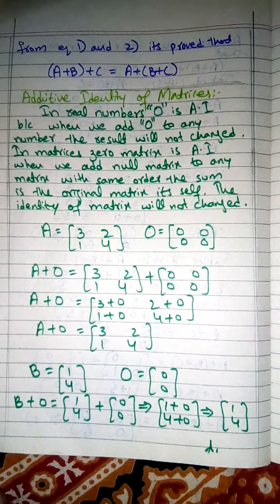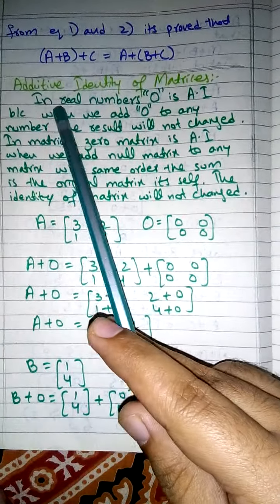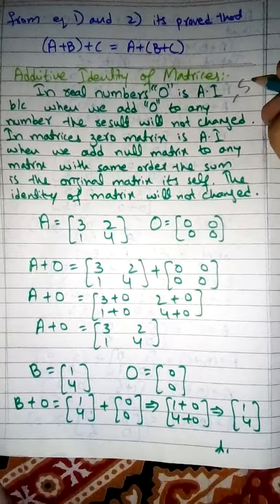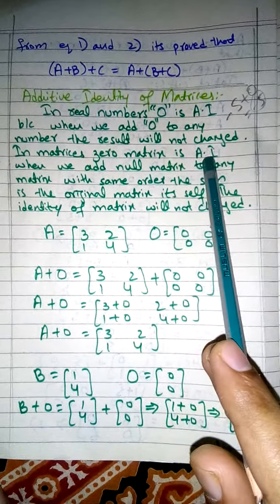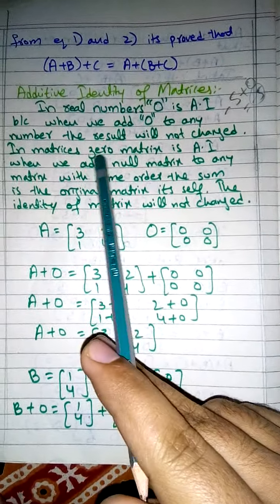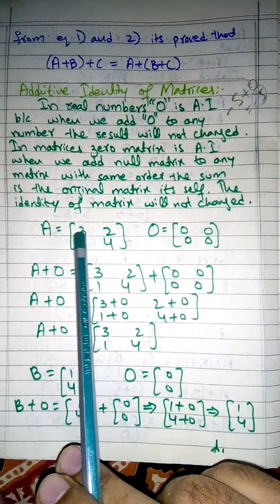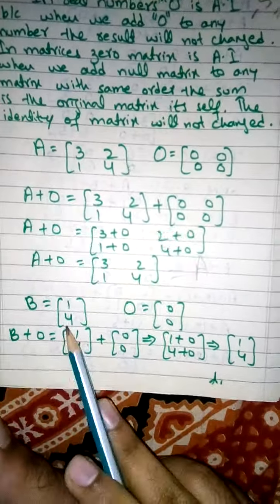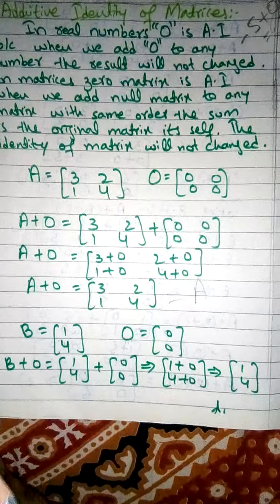Lecture#11 9th Class Mathematics KPK Board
In this video you will learn about additive identity of matrix.

In this channel you will learn each and every topic of 9th class mathematics of kpk board.

9th class
9th class maths
9th class mathematics
9th class abbottabad board
9th class maths abbottabad board
9th class mathematics Abbottabad board
9th class KPK Board
9th class maths KPK Board
9th Class Mathematics KPK Board